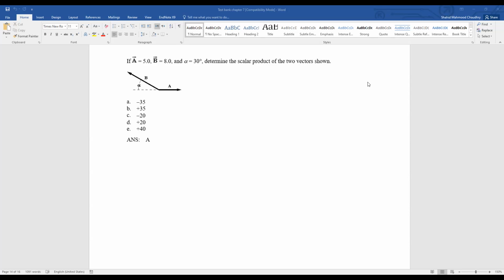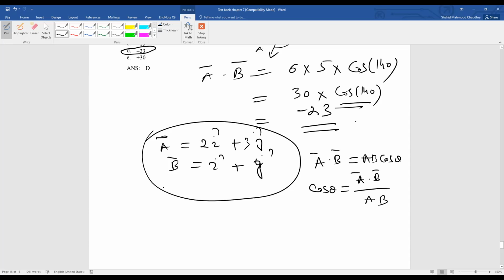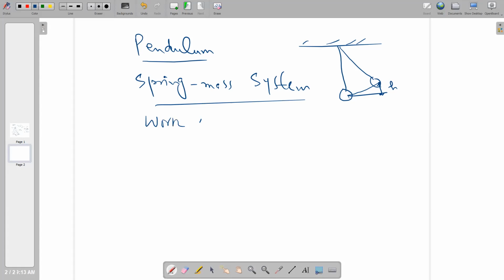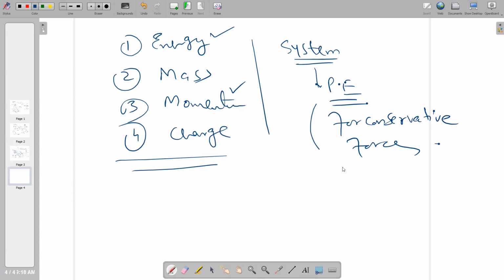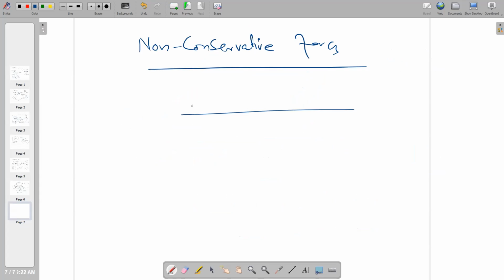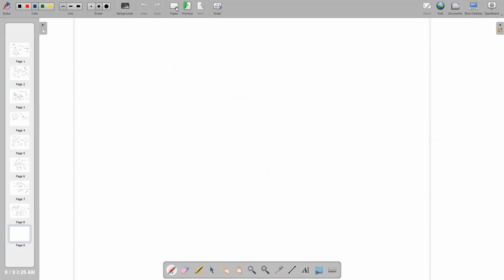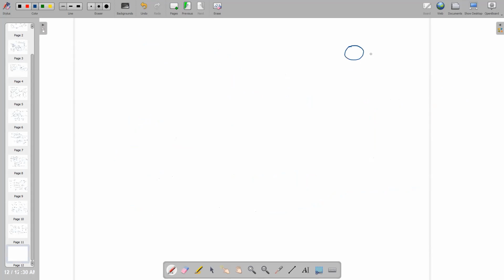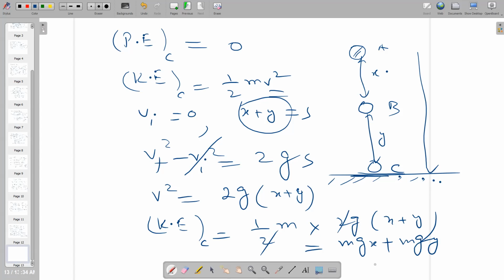Physics 103 Video Lectures Chapter No. 1-9 Chapter 8 1 Potential Energy